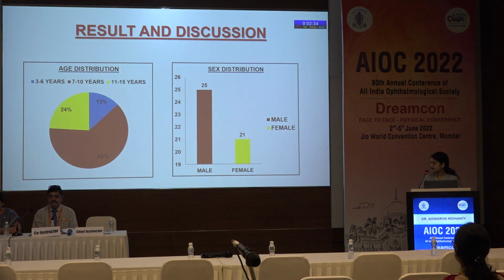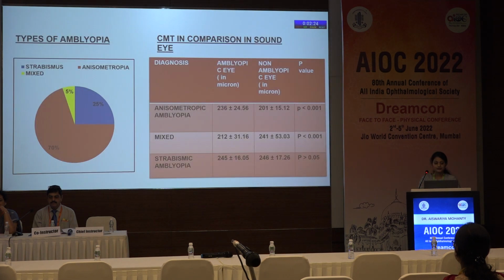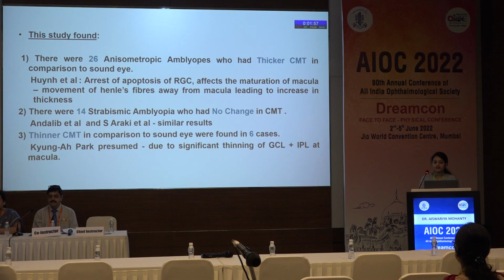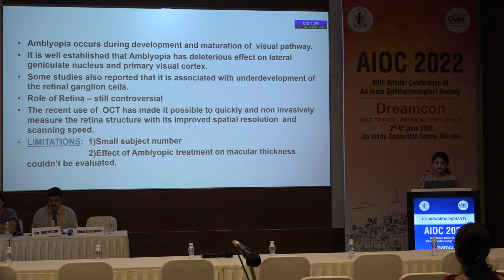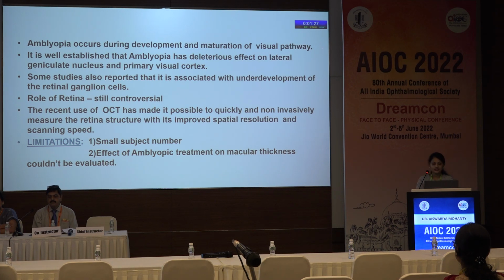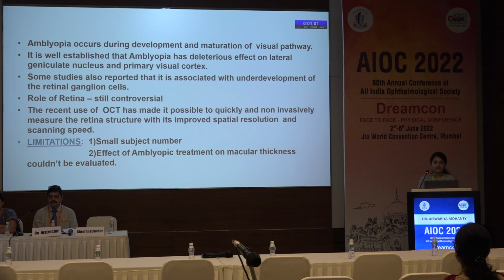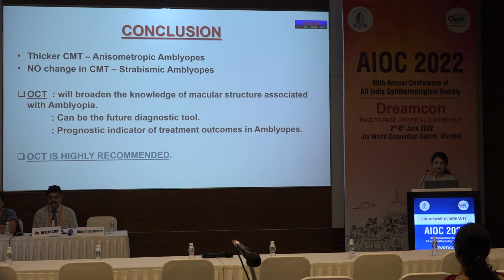AIOC2022 FP786 PPP Optics Refraction Contact Lens topic A NEW HOPE FOR LAZY EYE